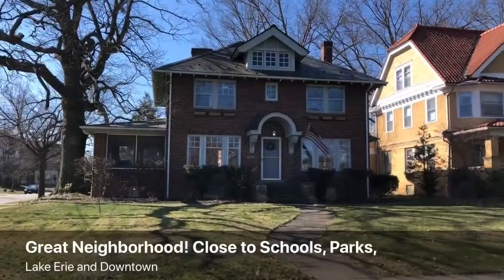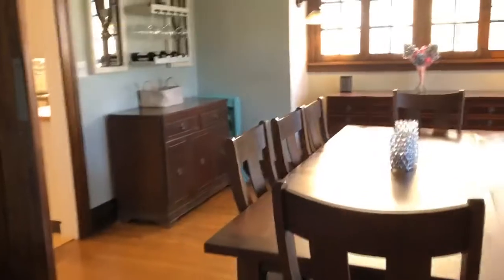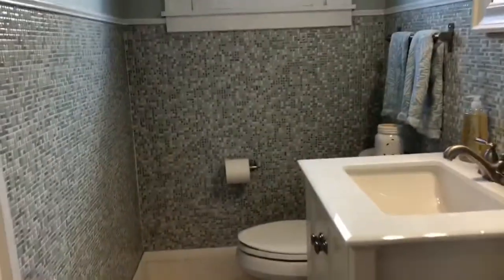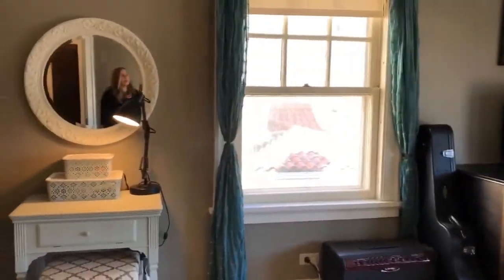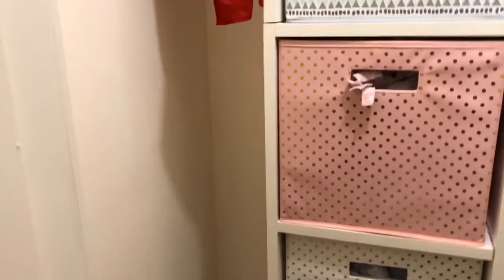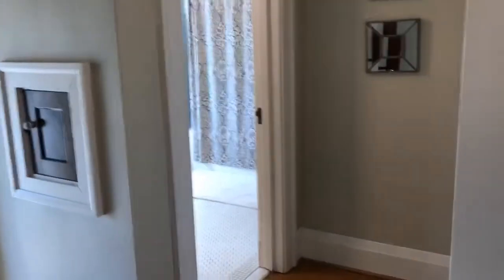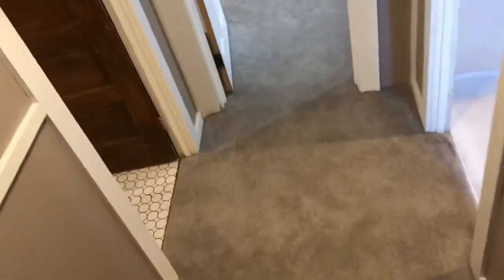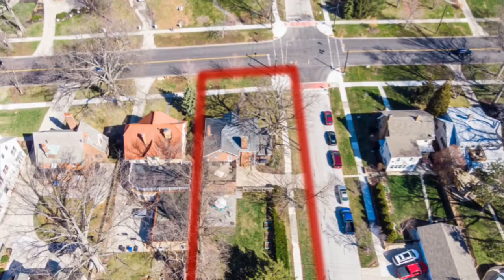15703 Lake Avenue Lakewood Ohio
Beautiful 3 bedroom, 1 1/2 bath large home with attached garage in Lakewood!